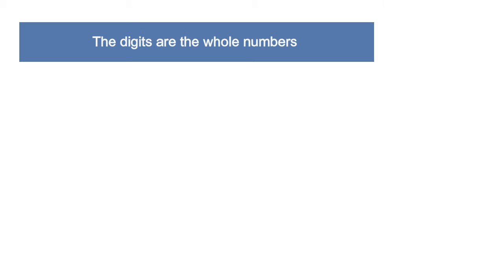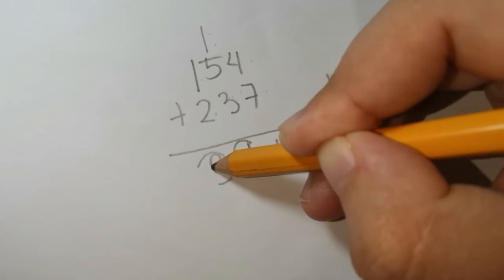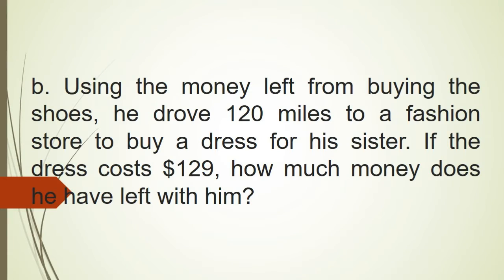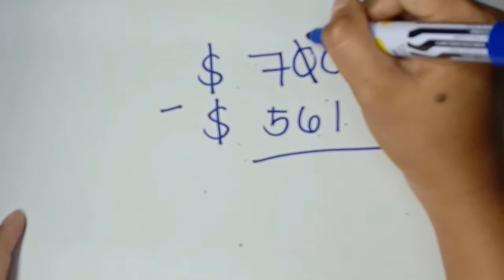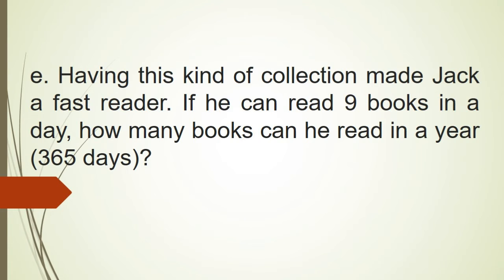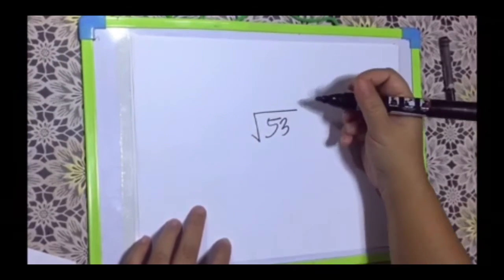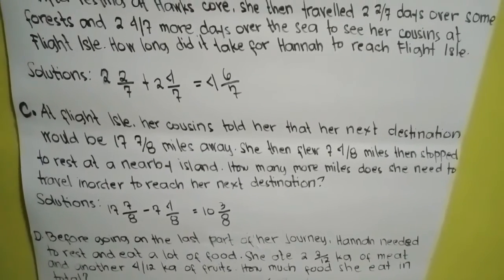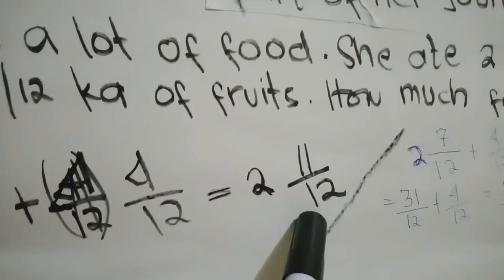Group A- EDMT1( 2562)